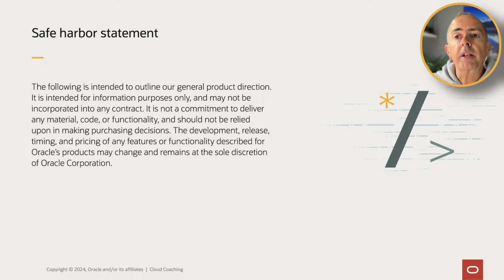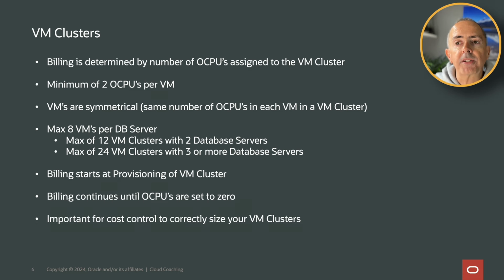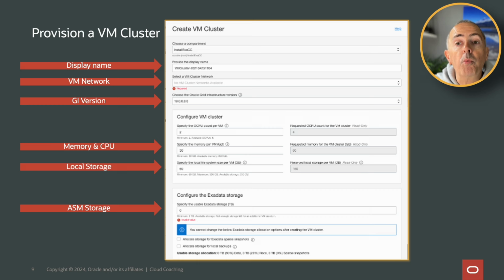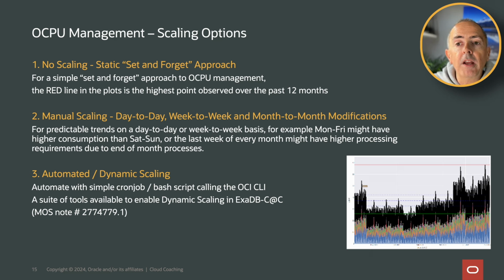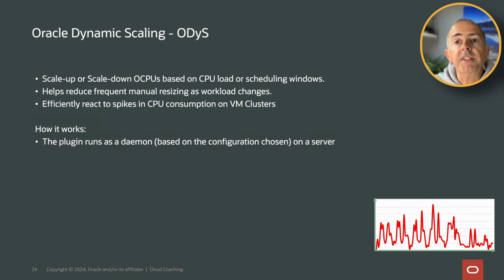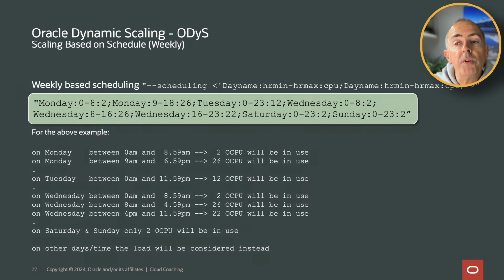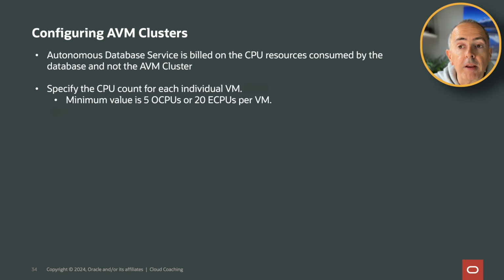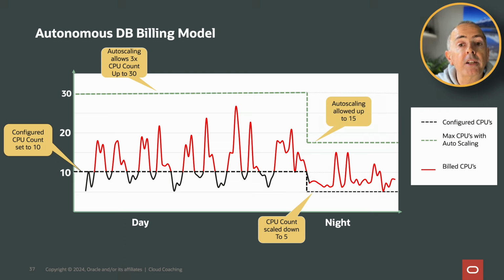Scaling Your Database Workloads on Exadata DB Cloud@Customer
Join us for an in-depth workshop on scaling Oracle Database workloads with Exadata Cloud@Customer (DB-C@C).

Discover best practices and strategies for optimizing performance and scalability in your database environment using Exadata’s powerful cloud infrastructure, deployed on-premises for greater control and efficiency.

Presenters and contributors:
- Richard Jenner, Exadata Cloud@Customer Specialist, Oracle EMEA

00:00 - Intro
00:05 How to scale your Oracle Database workloads on Exadata Cloud at Customer
00:39 Overview of Concepts
01:19 VM Clusters
02:42 Reasons for Multiple VM Clusters
03:34 VM Clusters
05:26 Determining your VM Cluster size
06:10 Reasons for Scaling
07:22 Provisioning a VM Cluster
08:54 VM Cluster Node Subsetting
10:46 Scaling VM Cluster Limits
11:32 Scaling Options
13:06 Manual Scaling
14:59 Automated Scaling
15:31 Dynamic Scaling
17:05 ODyS - Scaling based on load
20:18 ODyS - Scaling based on schedule
21:09 ODyS - Implementation
22:17 Autonomous Database Scaling
23:59 Configuring AVM Clusters
25:24 Scaling an AVM Cluster
26:01 Scaling an Autonomous Database
26:56 Autonomous DB Billing Model